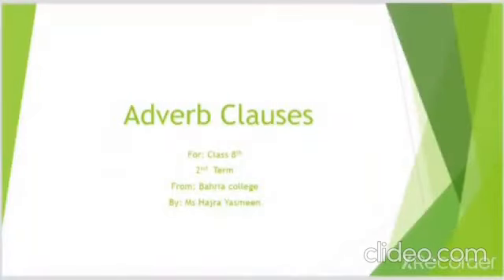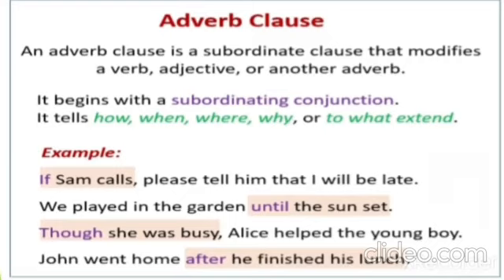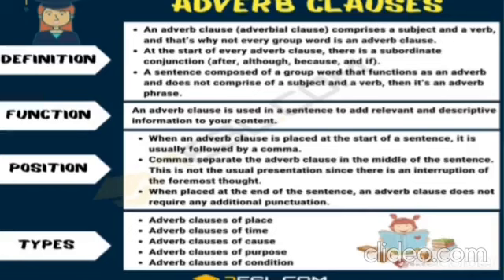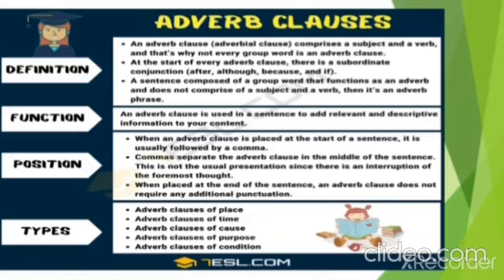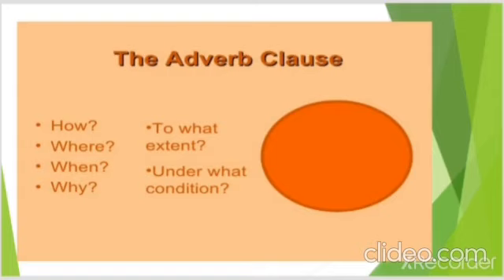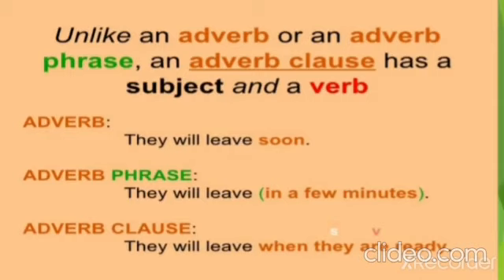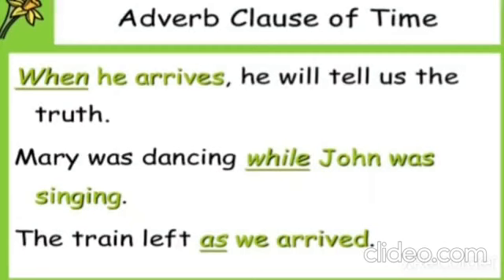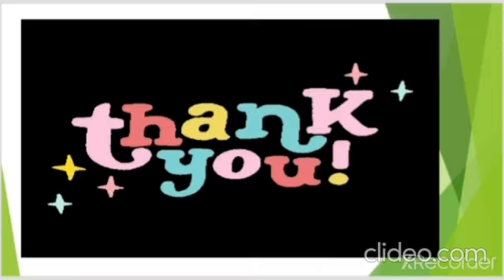class 8 grammar